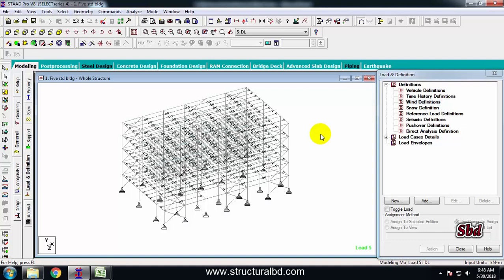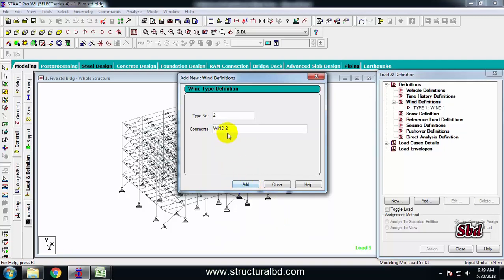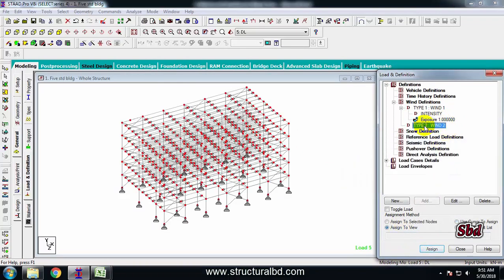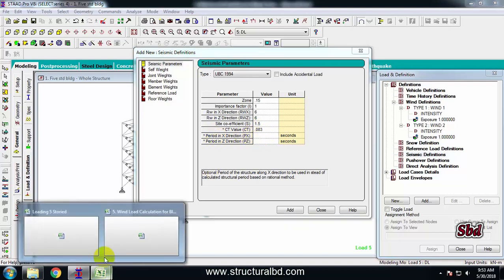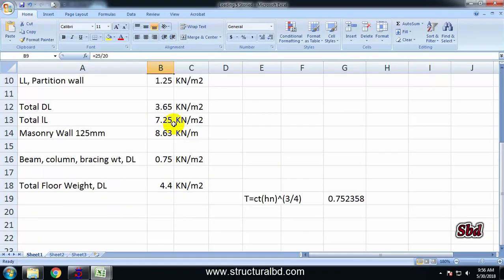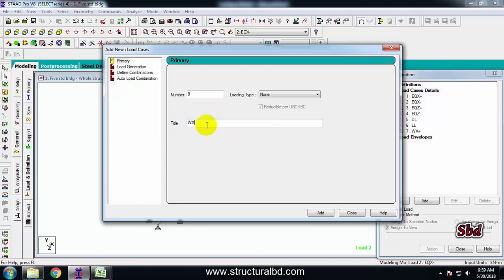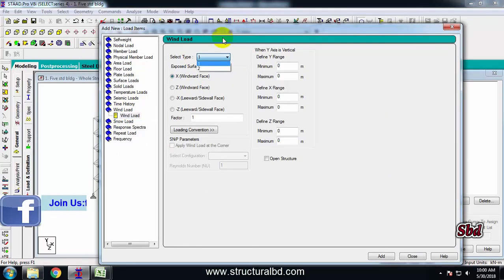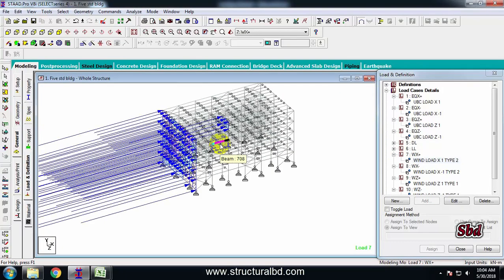Wind and Earthquake Load for Multistoried Steel Structure in Staad Pro V8i V#06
Staad Pro is a structural analysis and design software is being used across the world. Most Engineers using this for steel structure analysis and design. I am also using this for steel structure analysis and design. In this video tutorial series you will learn how to do a complete multistoried (5 storied) steel structure analysis and design using Staad Pro V8i software. Any kind of steel structure including shed building, multistoried, truss roof, haunch rafter can be designed using this program. I have used build up section for Column and beam. If you have hot rolled section then you can use from the available member size in the list.

In this video you will learn how to define and assign Wind and Earthquake load in Multistoried structure in staad pro V8i. Lateral load is one of the most important load for multistoried structure. I have shown here how to assign earthquake load using floor weight. I have shown using UBC94 code. You have to assign as per your local code. Then I have assigned the wind load as per the same code. Wind load need to calculate by your own as per your local code then assign them on the four side of the structure. I have shown how to assign in the four sides. Watching this video you will be able to assign earthquake and wind load as per UBC code.